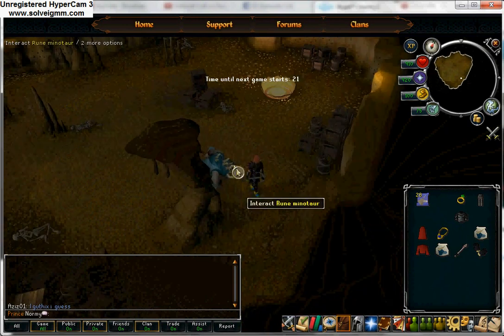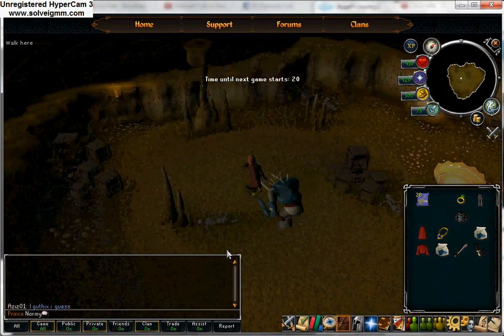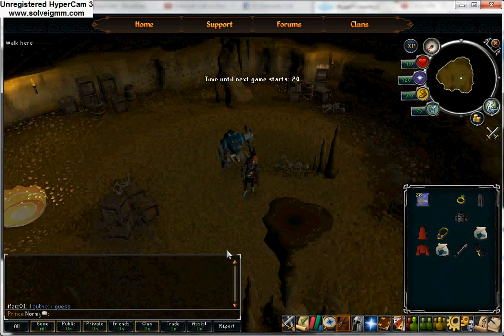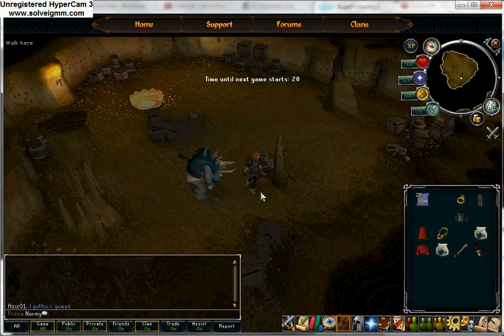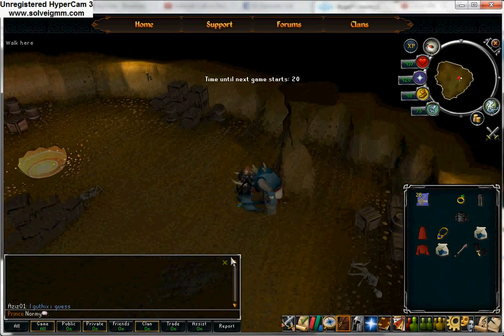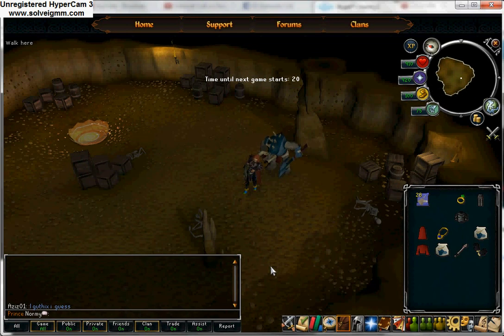ZC-CastleWars Guide P-1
This video is made possible by Jagex Ltd. and Hypercame 3 services.
. All rights of the video go to Jagex Ltd.

CastleWars Guide Part 1. Hail Zamorak!